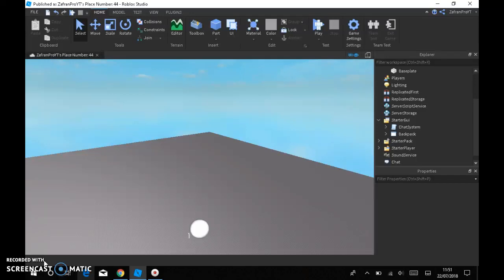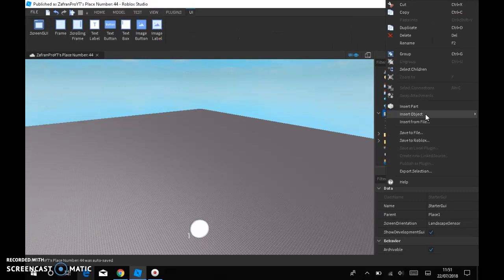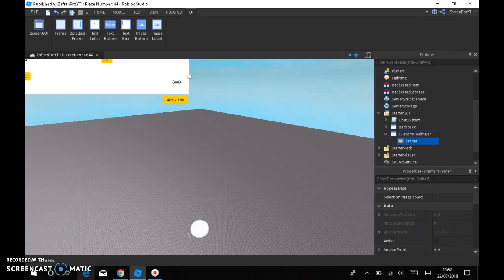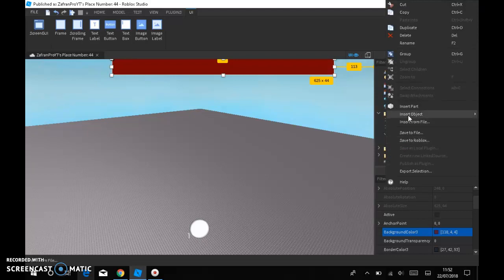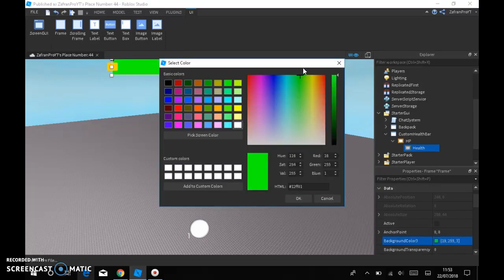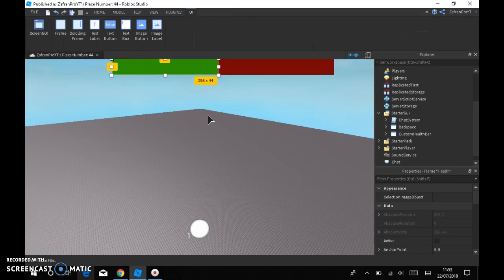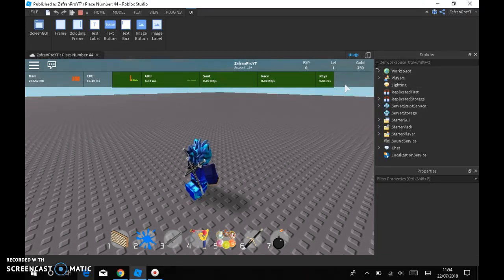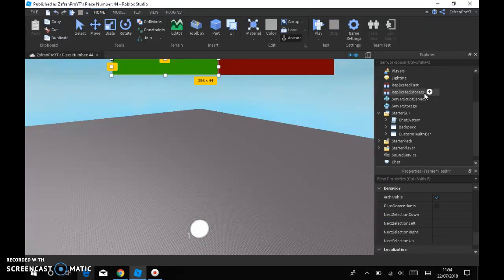How to make a working custom health bar | ROBLOX tutorial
how to make a working custom health bar on roblox
Health Script:  wait(.1)
while true do
 hp = game.Players.LocalPlayer.Character.Humanoid.Health/100
 script.Parent:TweenSize(UDim2.new(hp,0,1,0),Enum.EasingDirection.Out,Enum.EasingStyle.Quad,0.15)
 wait(.2)
end